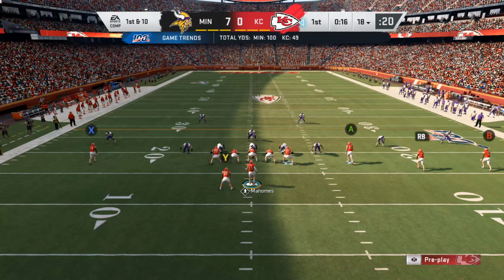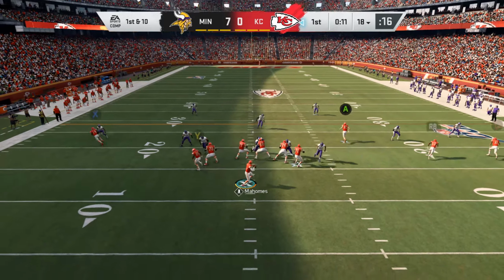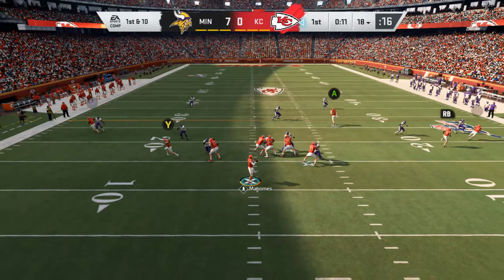Madden 20 | TOP 5 OFFENSIVE THREATS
This video has no commentary just clips from my Top 5 Offensive Threats in Madden 20. If you want to see a Top 5 Defensive threats video then let me know!

I also factored how fun the players are to use in the game as part of my decision making process!